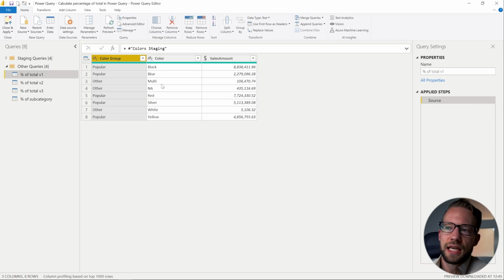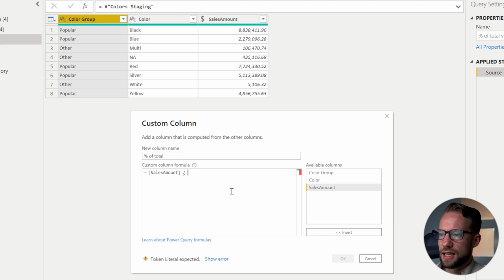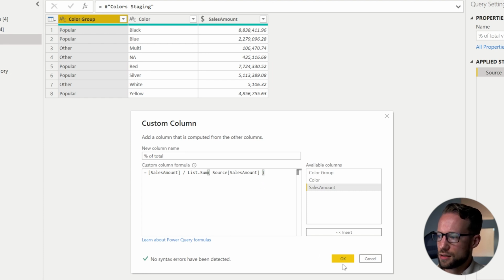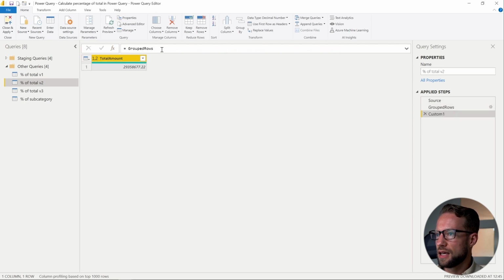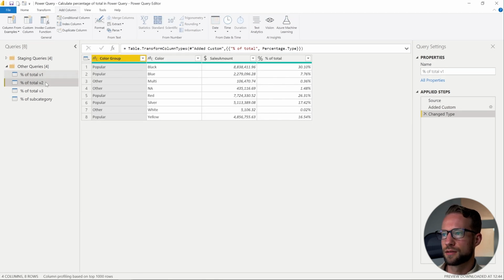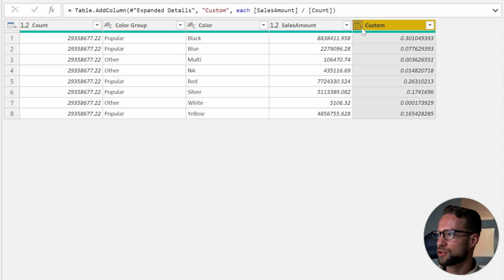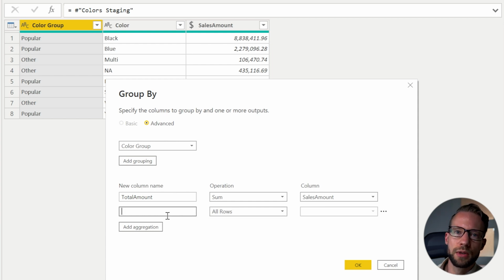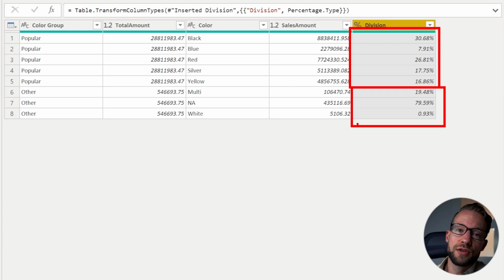Calculate Percentage of Total in Power Query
Computing the percentage of a total is task that even seasoned Power Query users struggle with. Allow me to walk you through the process step by step.

Chapters:
00:00 Introduction
00:32 Method 1
02:59 Method 2
04:42 Method 3
05:49 Method 4